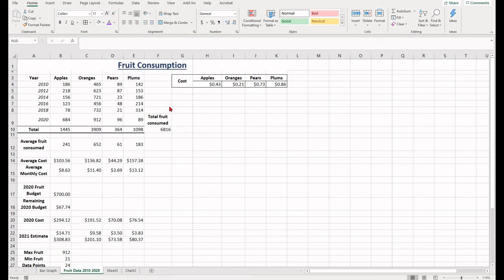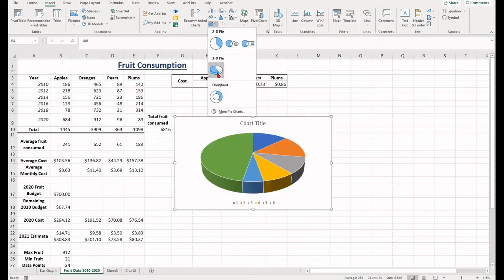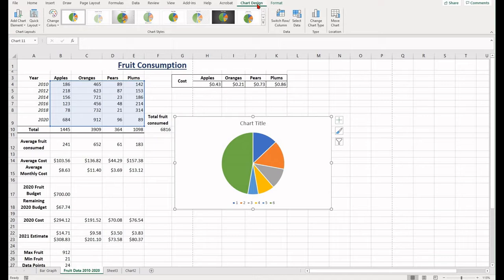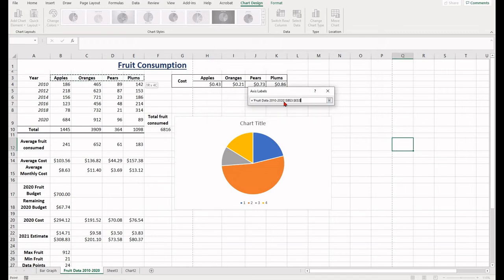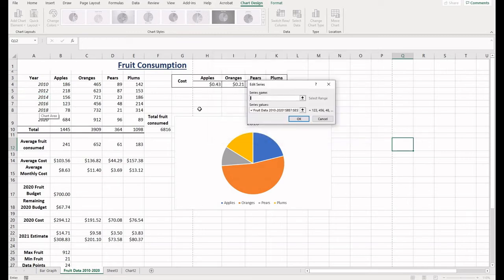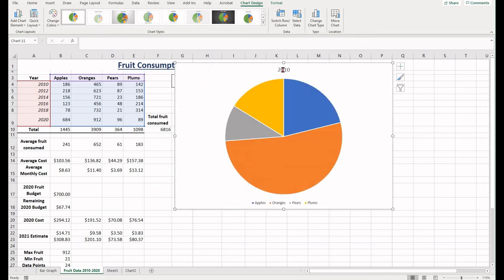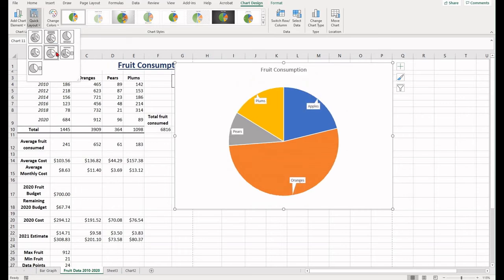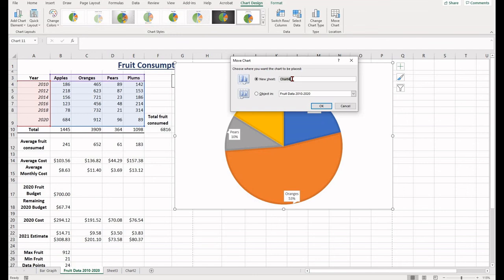How To Make A Pie Graph In Excel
This video takes you through step by step on how to make a pie chart.